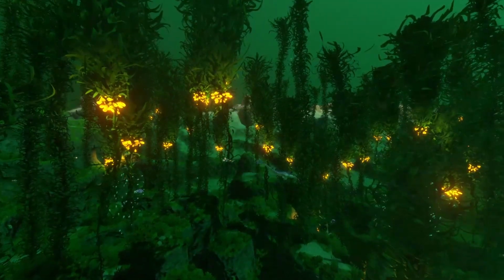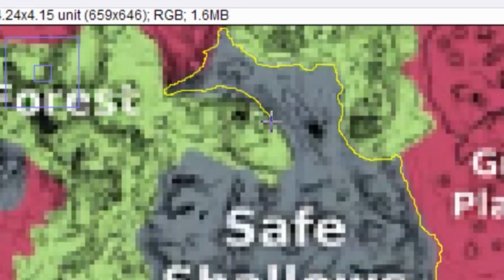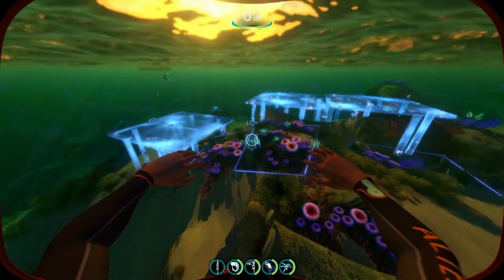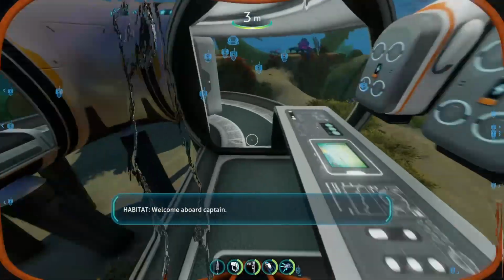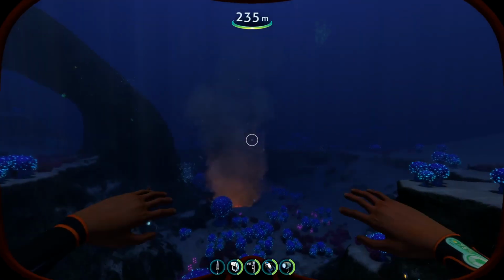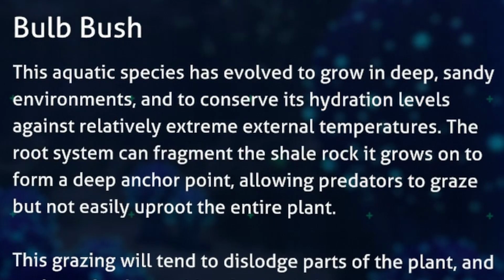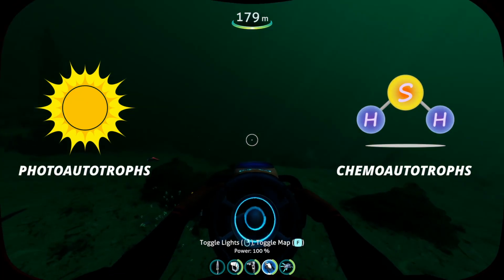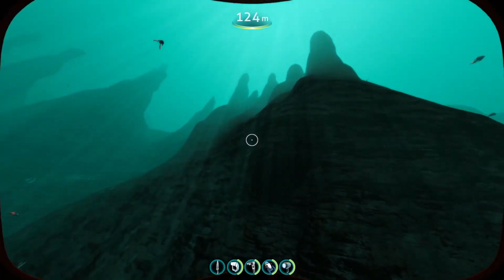Which flora dominates the ecosystem in Subnautica? | Quadrat Method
Quadrat Method is a standard method in Ecology to represent wide area and isolate it into specific small ones. The tool used in this video are rectangle plots with the smallest section having a size of 4 by 4 meter in accordance to the organism sizes.

Reference:
00:37
01:01
02:27
03:44
03:46
07:45
08:34
10:07
10:38

1. Subnautica ost/s - Simon Chylinski

Sound Effect:
04:54
04:58
05:05